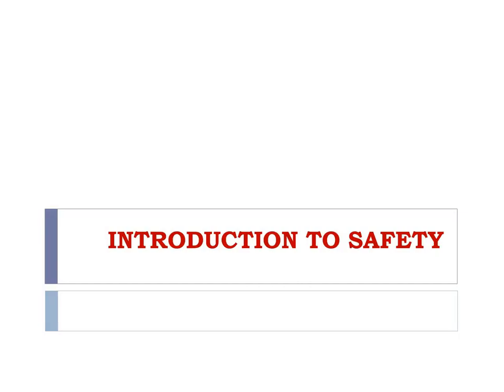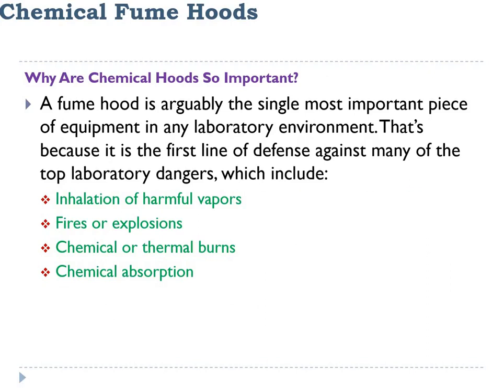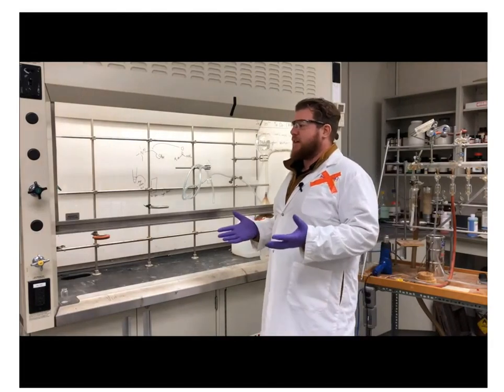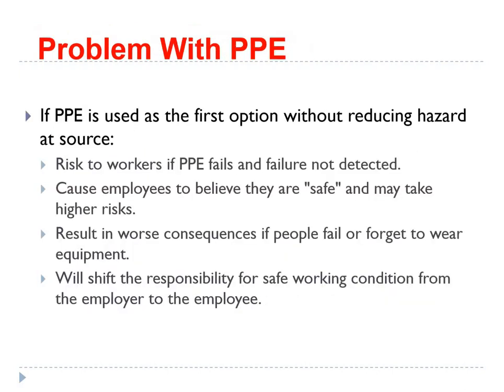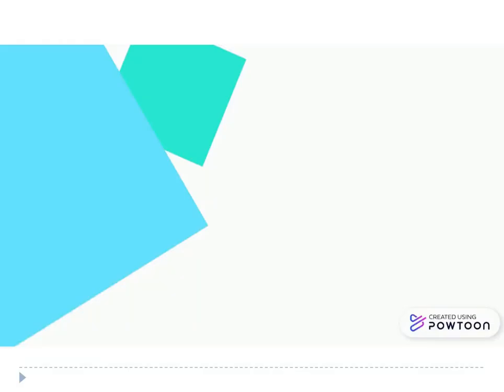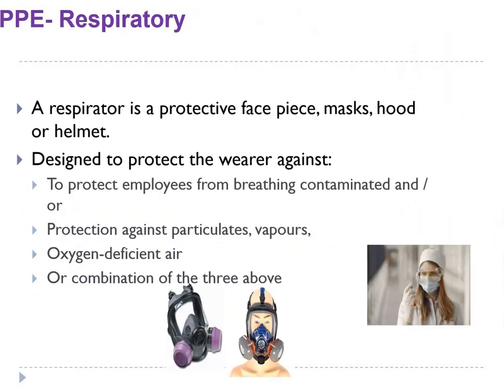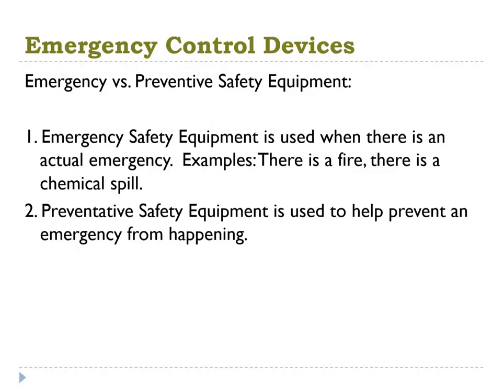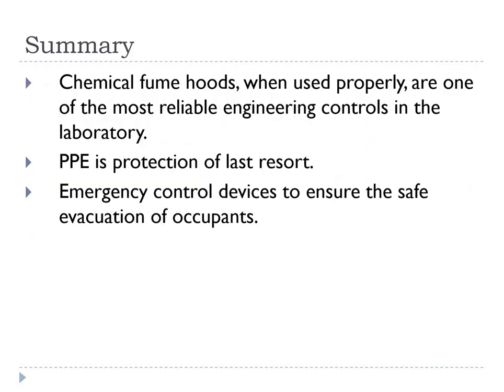Teaching Video Topic 3 Laboratory Safety Equipment